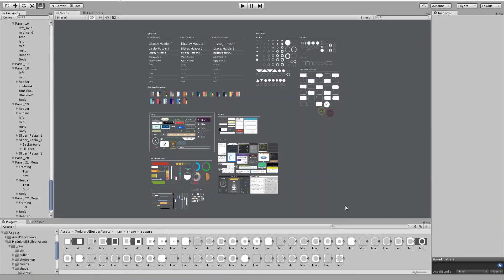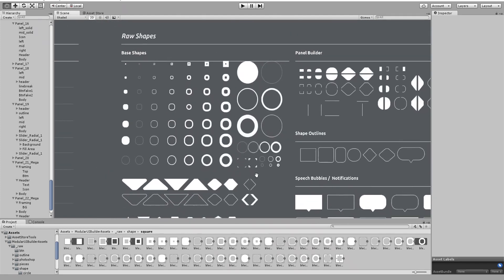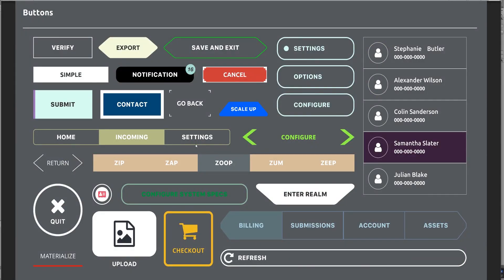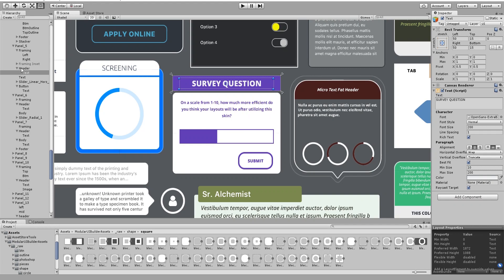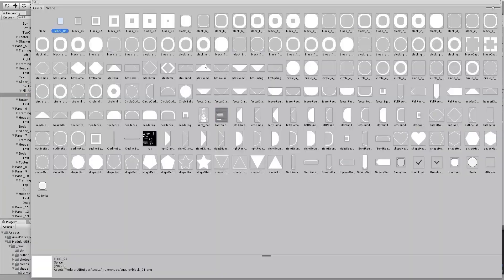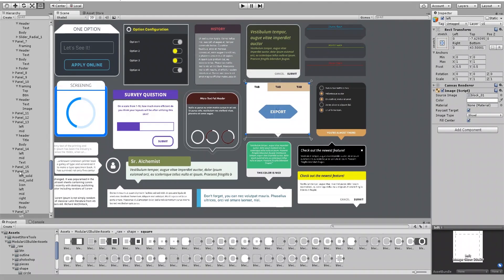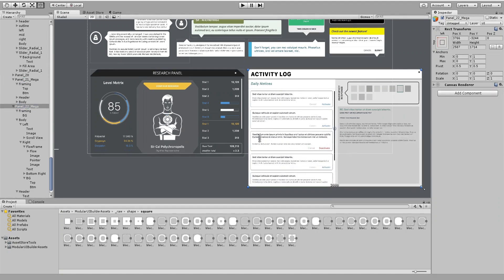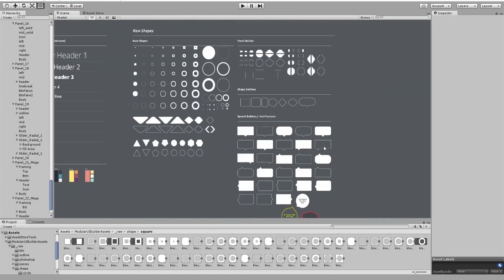Unity Modular UI Builder Asset Pack